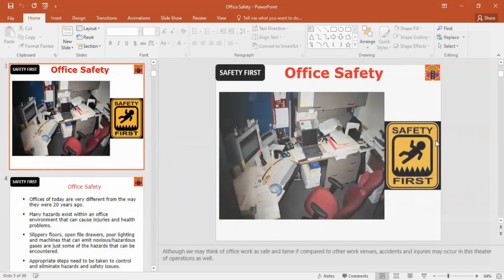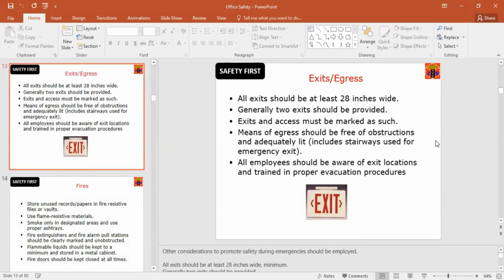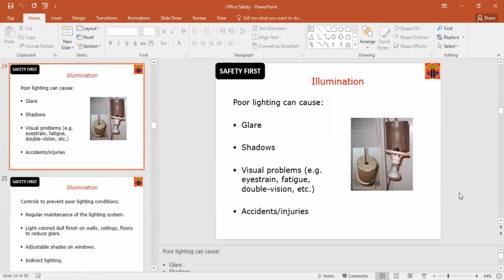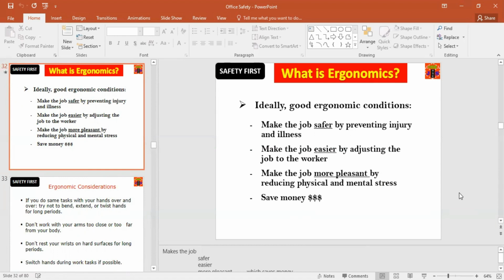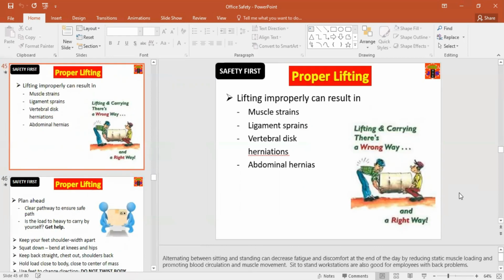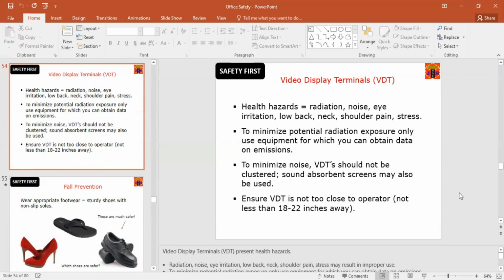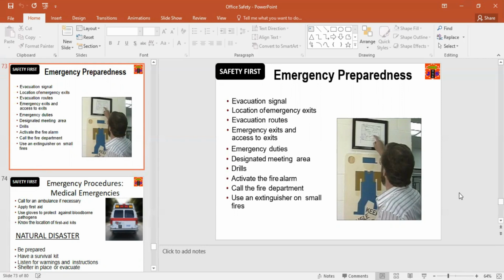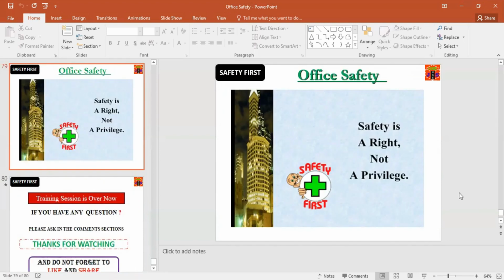Health & Safety Management in your Office. Office Injury prevention Safety Training Video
Office safety Management
office safety 20 20 Rule
How to keep the office safe?
Benefits of office safety
Duties of employer with respect to office safety management
Duties of Employees with respect to office safety management
Office Emergency plan
Office Emergency Exit plan
Office emergencies
Office evacuation procedure
Basic safety training needed for all office employees
Nature of emergencies in the offices
Health and safety management in the office
HSE management in the offices
How to avoid office incidents?
How to prevent office accidents?
Office injury prevention program.
This video is to educate and train safety professionals (officers, inspectors, engineers, and practitioners).
HSE field is one of the most important ones in all the sectors (Construction, mining, chemical, oil & gas, etc.).
This video is related to office safety management and key factors are highlighted to how to keep the office safe, secure, and Accident-free.
What is office safety, what are the office hazards and risks, and what are the common causes of accidents in the offices?
How the signs and tags in the office area are important and how it can prevent accidents being happening?
How the physical layout, access/egress, fires, handling and storage of material, use of chemicals, housekeeping, ventilation, Illumination,  and Noise, affects the safety of the office staff and what is the control measure by adopting those, we can ensure the health and safety of the office staff.
What is the office ergonomics? How to consider the ergonomic issues while working on computers, using keyboards, work surface lighting, seating arrangement, screen placement, desktop layout, document holder, and the posture and positioning of the individual?
What is the 20, 20, 20 rule, and how it is beneficial while working on VDT?
What is the main reason CTD and how the back is affected while working in an office?
How to deal with tools, furniture, electrical appliances, machinery, ladders, stools, tools, and how to avoid falling.
How to prevent slip, trip, and fall, and What are the preventive methods to overcome such scenarios? How to use the stairs safely, How to open and close the drawers, and what is the best method for how to take rest or relax body parts in the office environment?
How to develop and implement an emergency evacuation procedure and how to handle the emergency situation as office staff or workers?
What measures are required for office security?
Who is responsible for implementing office safety management strategies?
what are the duties of the Employer and the Employees with regards to occupational safety and health?

Furthermore, you can go through:
(LOTO in English and Hindi)
(First aid part 2 advance)
(How corona linked with Kashmir)
(How to avoid Road Accidents) in urdu and hindi.